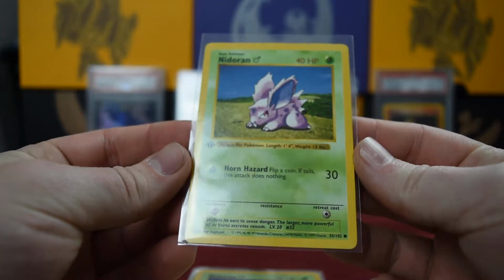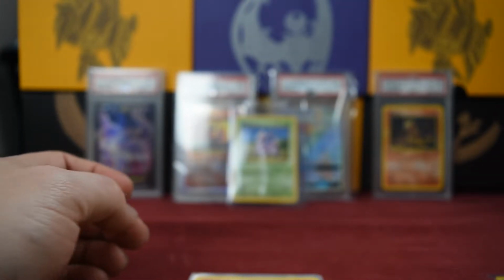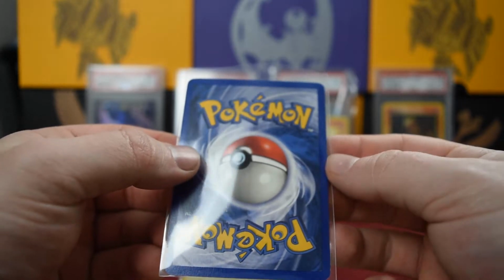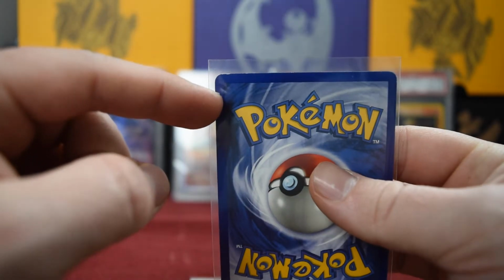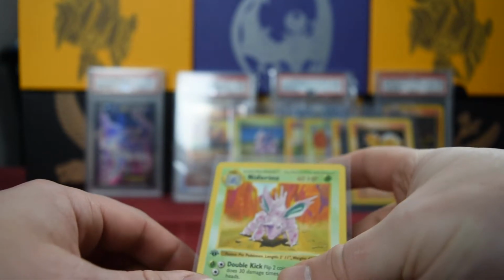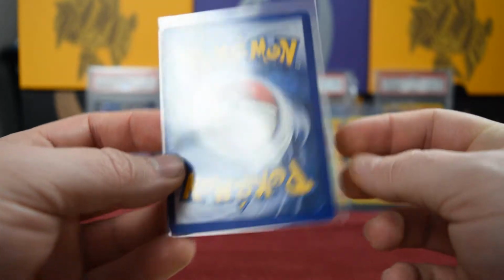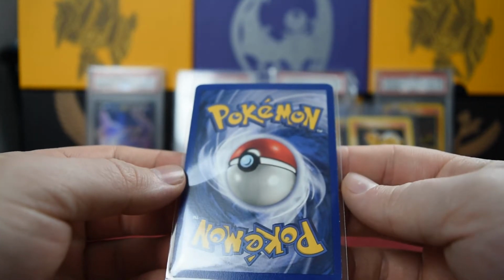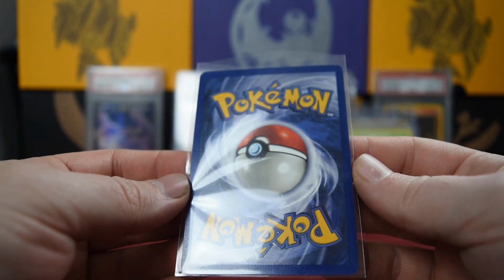Pokemon First Edition base set. On looking for PSA 10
908 Audelia STE 200 PMB 382
Richardson, Texas 75081